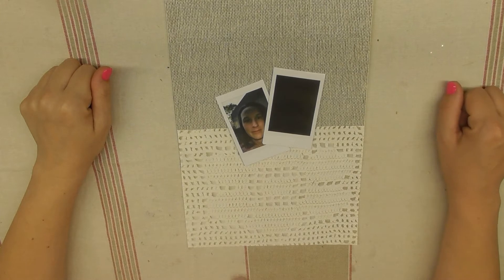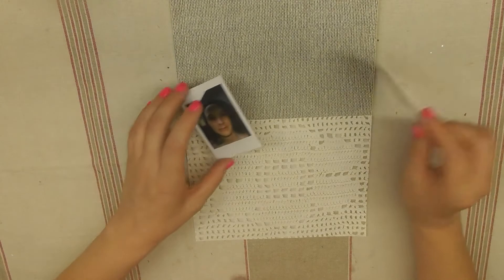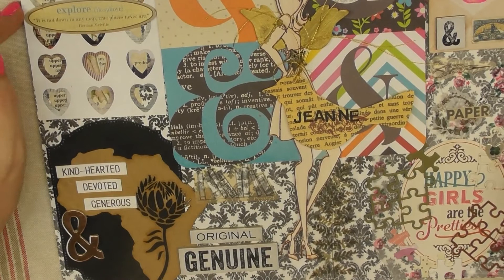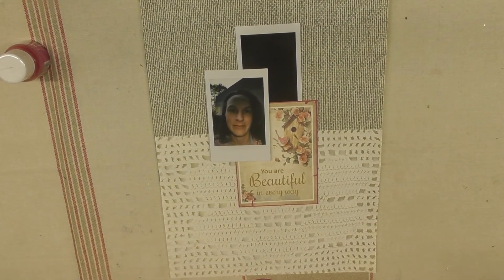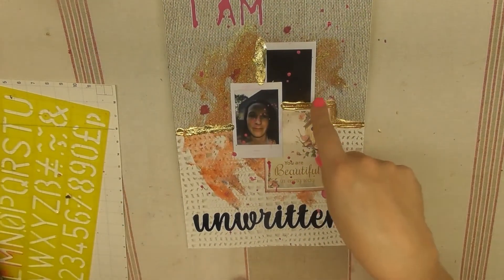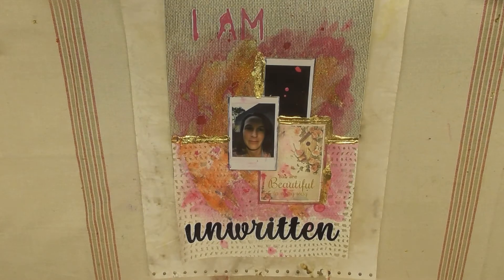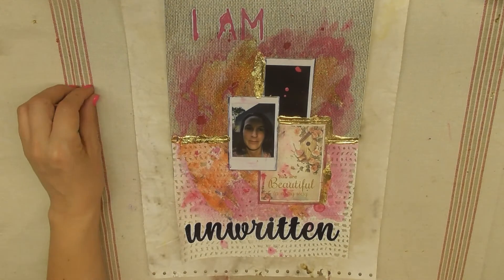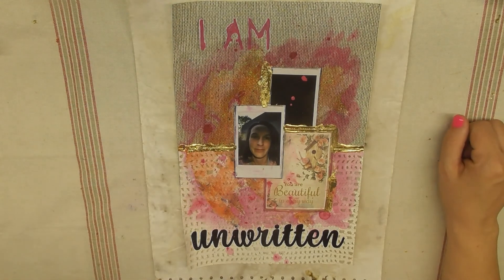Use your own picture in your journals! (December Daily - Day 23)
Prompt: Selfie!

A journal page about yourself - not something we often do. Give it a go as a confidence booster.